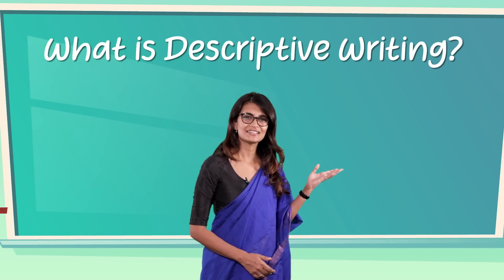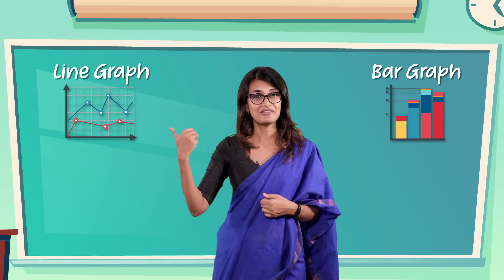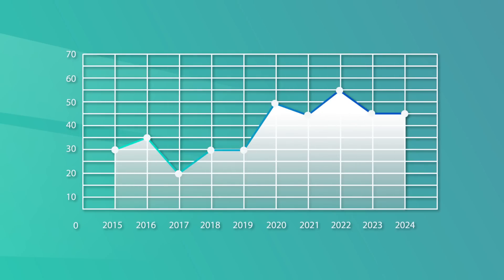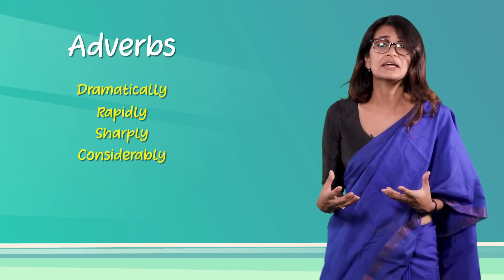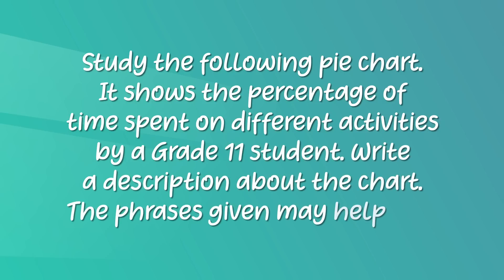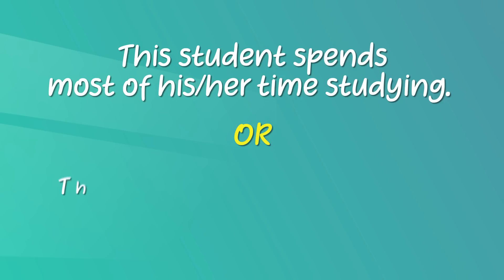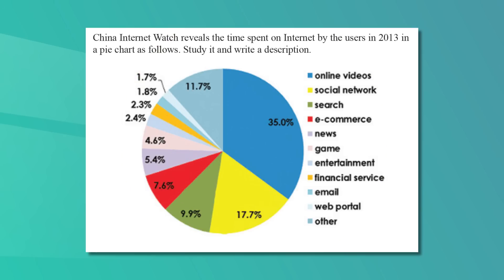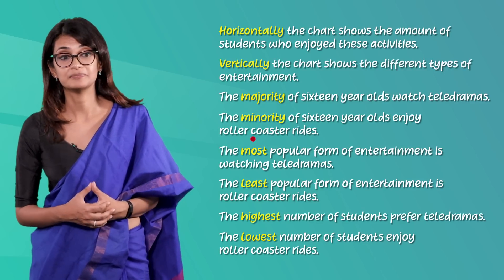Lesson 4. Describing Graphs and Charts (Unit 5 Pupil’s Book/Unit 8 Work Book) O/L English | Grade 11